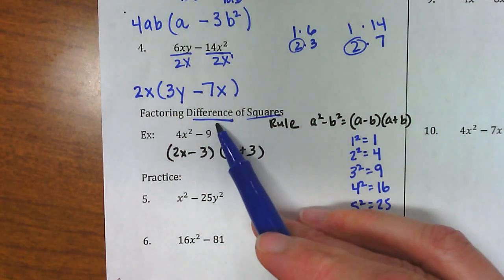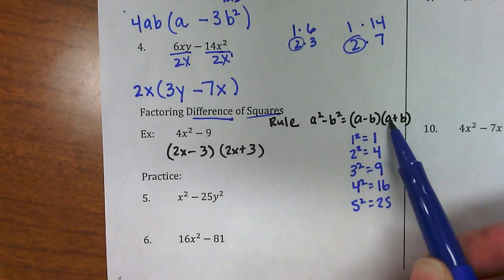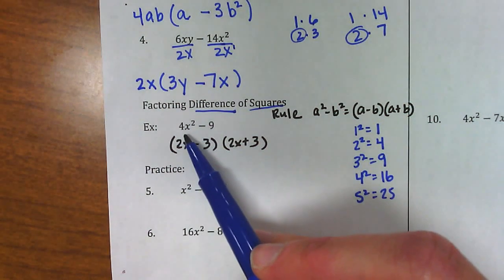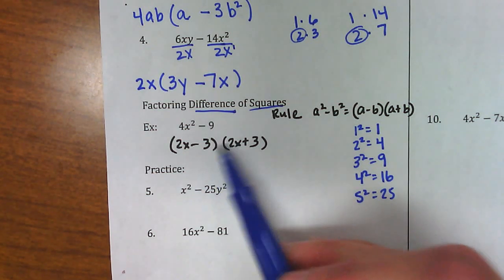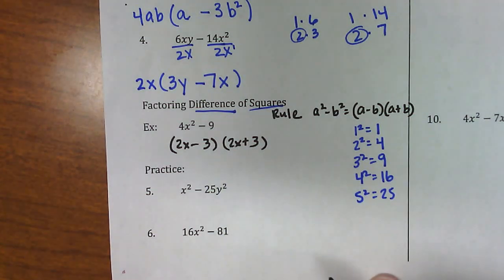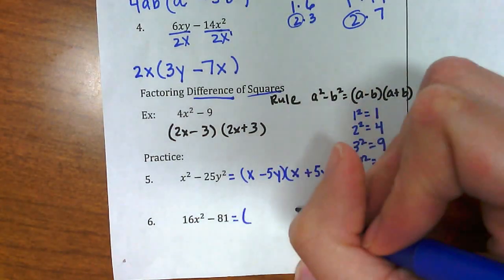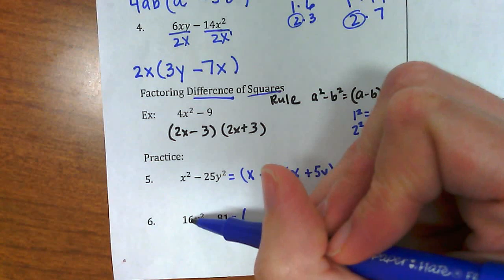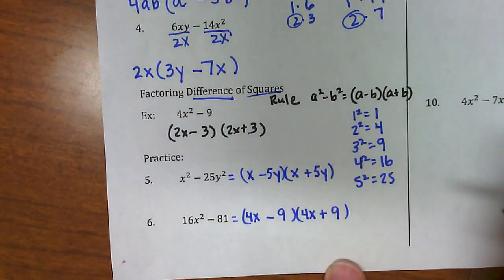Q3 Review Difference of Squares